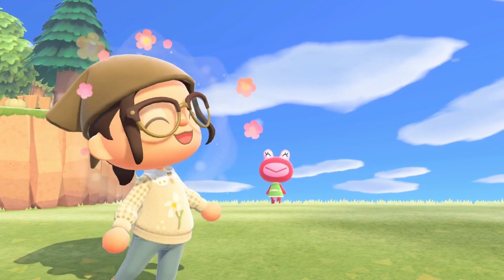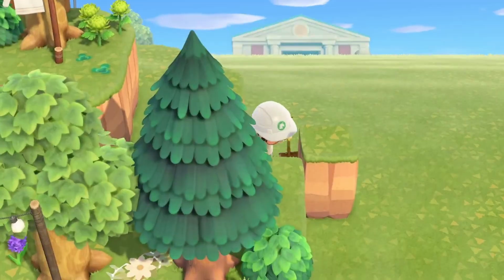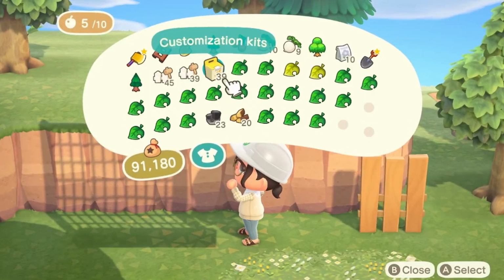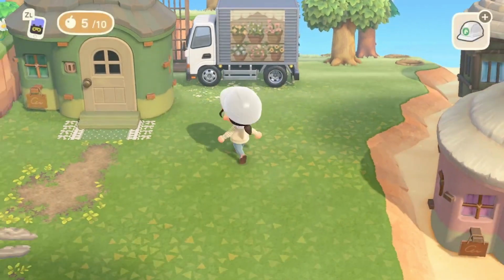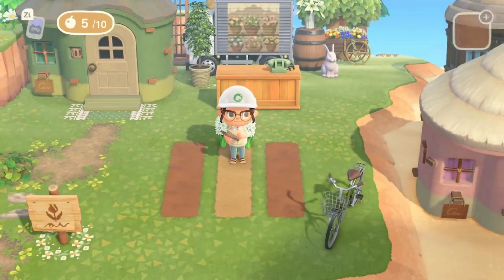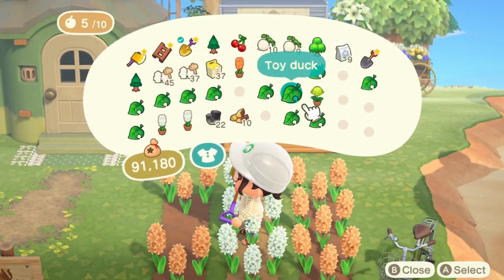Cally's Flower Farm Speed Build | Animal Crossing New Horizons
💻 AMAZON STOREFRONT